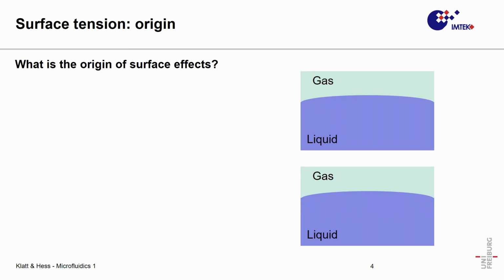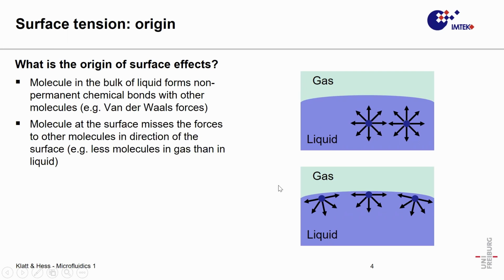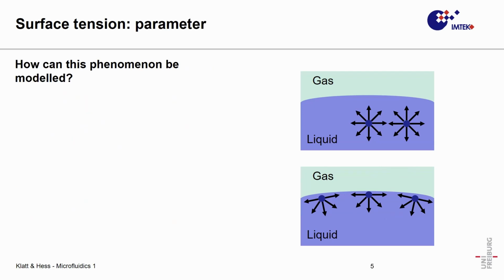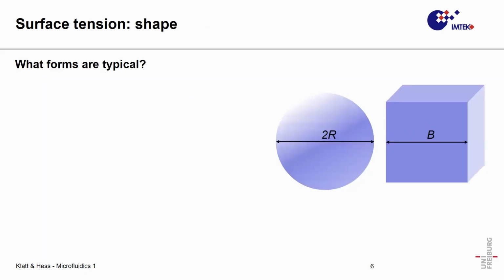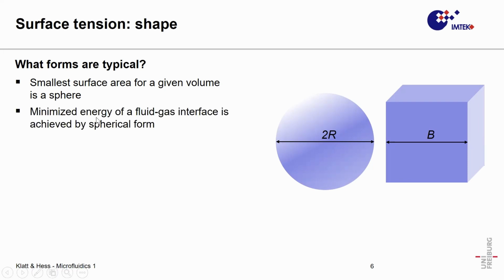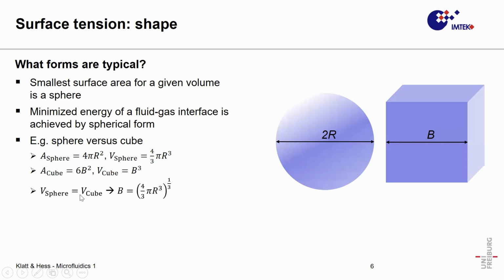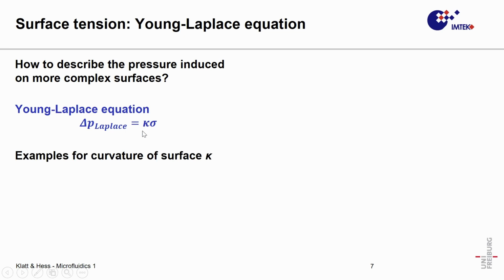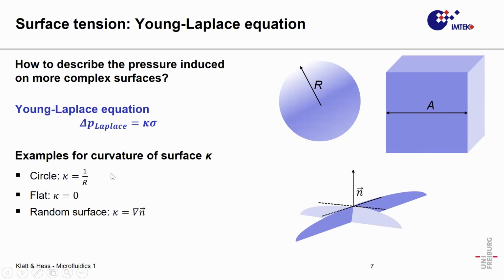07_1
Surface_Effects_-_Video_1.mp4